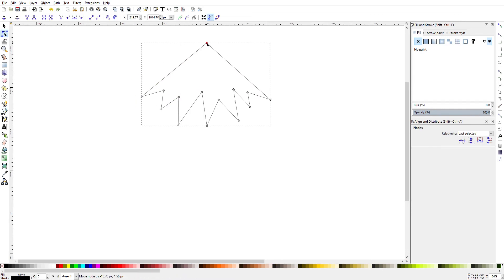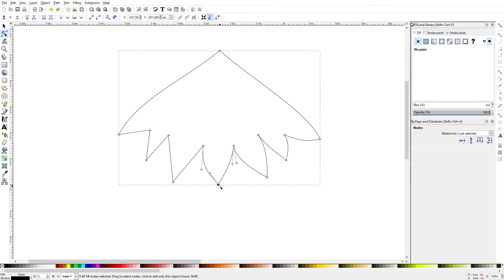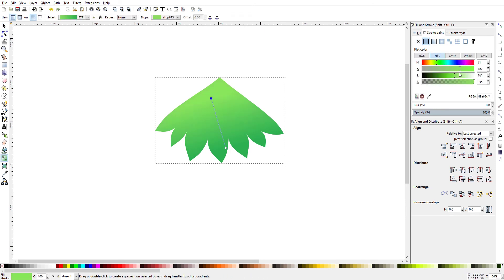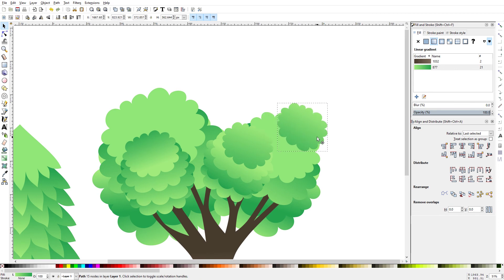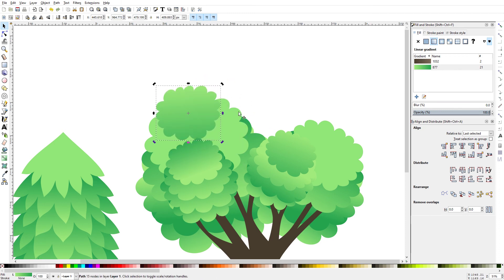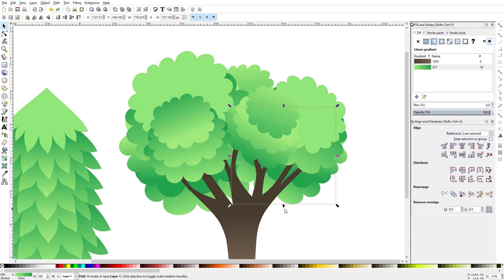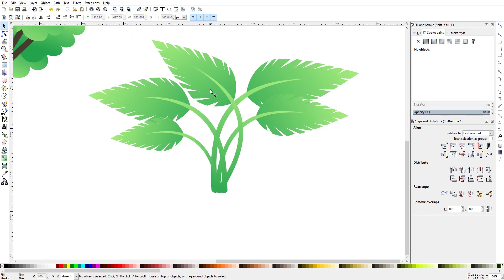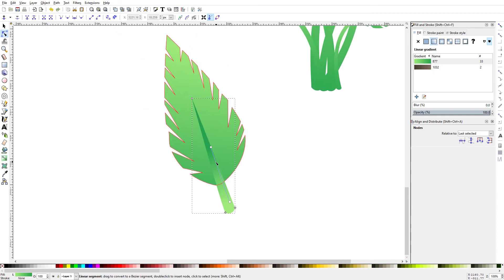Illustrating Game Assets in Inkscape - Trees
I'm experimenting with more tree illustrations in Inkscape. I'm going to eventually create a mockup of a top down adventure game I have an idea for, so I'm creating the assets for that mockup.